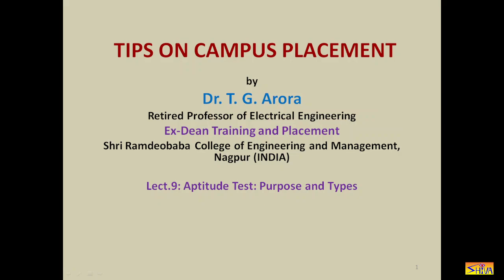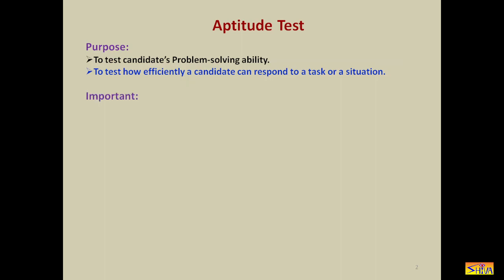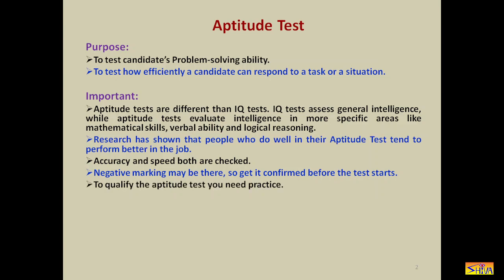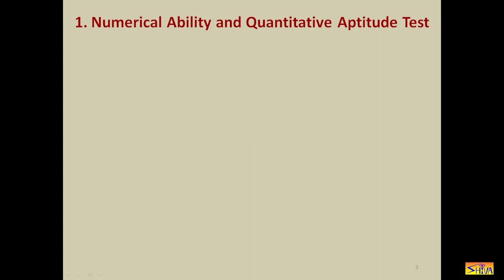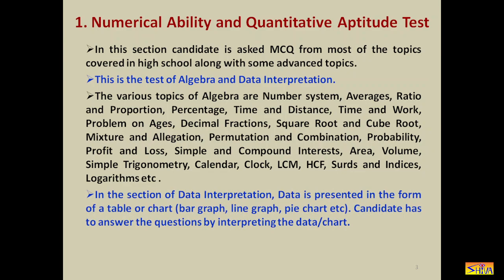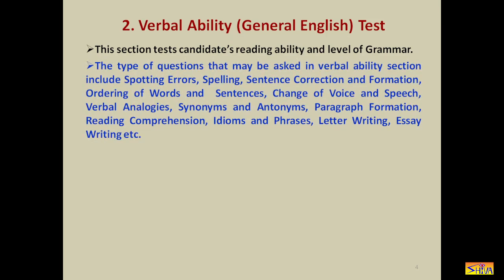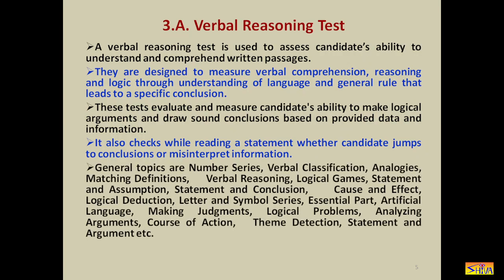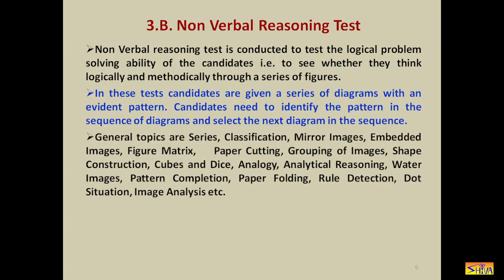Campus Placement Tips: Lect.9: Aptitude Test: Purpose and Types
Time Management Book:
Almost every graduating student aspires for campus placement irrespective of his/her stream and branch. I have shouldered the responsibility of ‘Dean Training and Placement’ during my service tenure of 35 years in engineering education. During this period I got opportunity to interact with the HR persons of various industries. Through the series of lectures on ‘Tips for Campus Placement’ I am sharing my learning and experience as Dean Training and Placement to the students. This will help them in preparing for the campus placement.
Aptitude test is the first step of campus placement drive. In this video the sections of aptitude test and purpose of each section is explained.